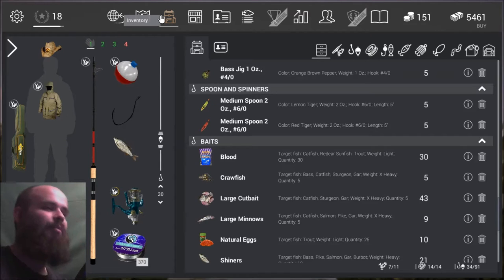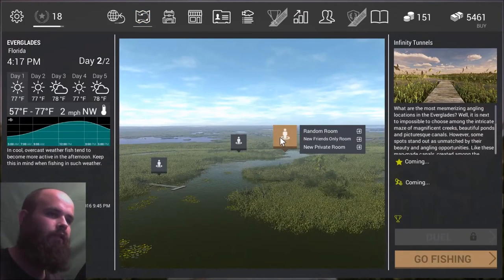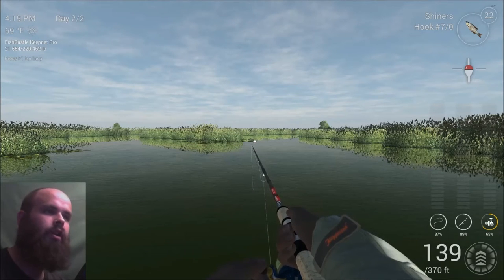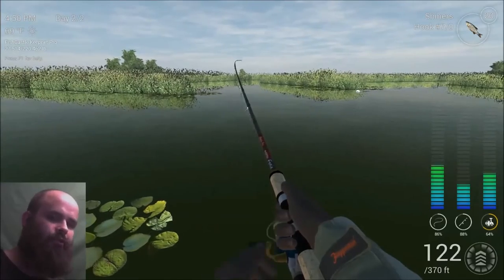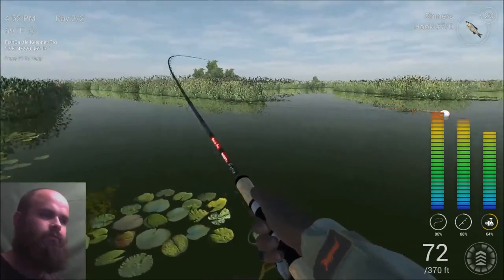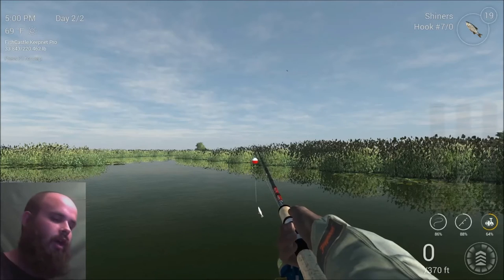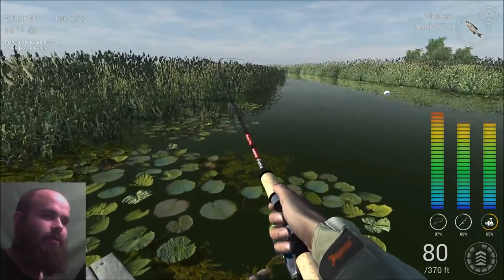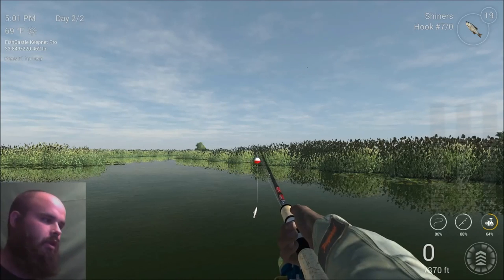Fishing Planet Florida Guide - How to Catch a Unique Peacock Bass - Fishing Planet Gameplay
Fishing Planet Florida Guide - How to Catch a Unique Peacock Bass

Tawok shows you where to find the Unique Peacock bass, gives you the times they're rumored to be caught at, and shows you his farming hole for trophies.

Gears

* Match Tackle (Float Fishing)
* Use tackle on the heavier side.  I use a Fenix pole, Hornet Swarm 6000 Reel, with 10lb Flouro line.
* Use up to a #7/0 hook with Shiners
* 30" leader
* Cast at the right most tunnel near the lily pads on the point

Area: Infinity Tunnels

Make sure you check your charts (blue graph on the left) to ensure you're fishing at peak time for non unique fish

Tawok's Links

Fishing Planet How to Catch Peacock Bass
Fishing Planet How to Catch Peacock Bass Florida
Fishing Planet Florida
Fishing Planet Float Fishing